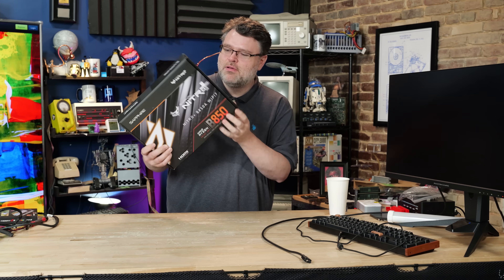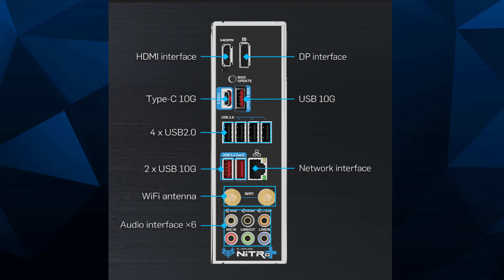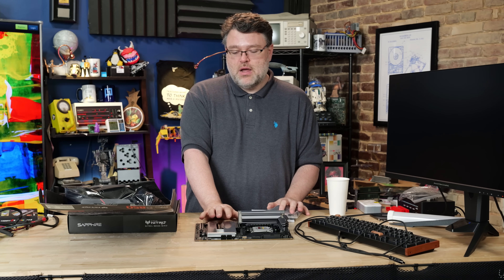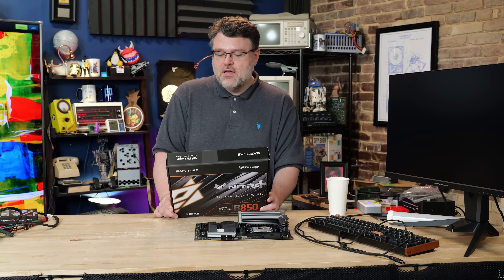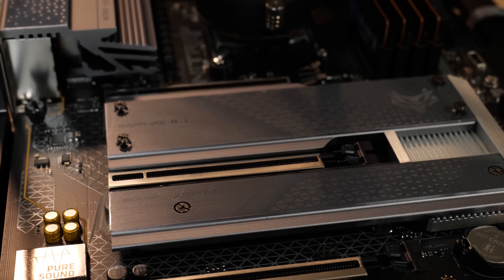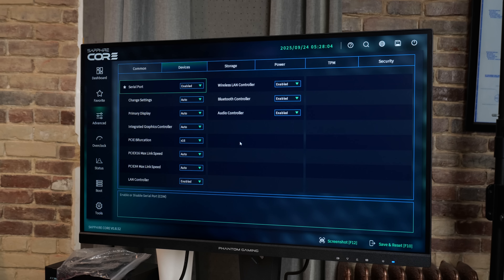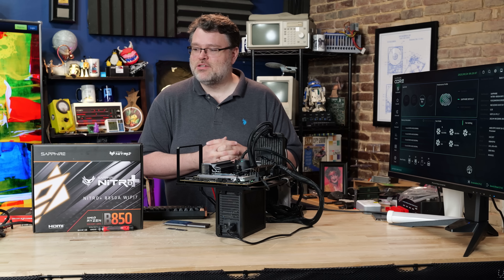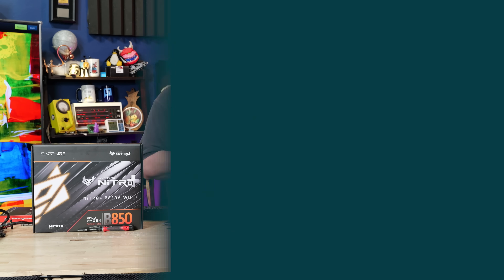Sapphire Makes Motherboards? Sapphire Nitro+ B850A Wifi7 Review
That's right, the GPU guys make Motherboards too!
But where can you buy it? Only place we could find was ebay

0:00 Intro
0:18 Overview and Layout
2:47 Bench Time and Memory Time
4:19 BIOS Tour
6:40 Conclusions